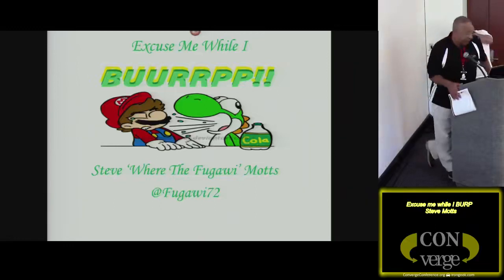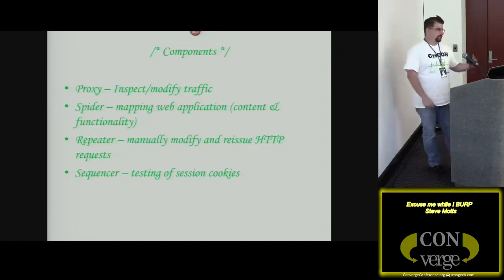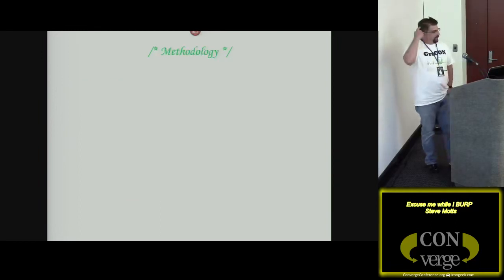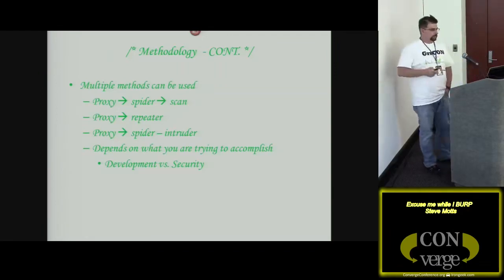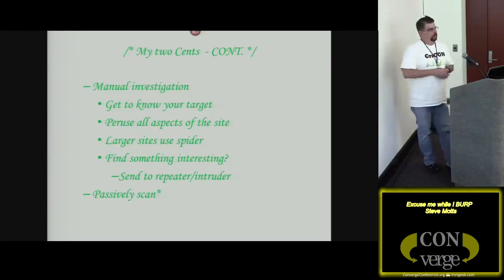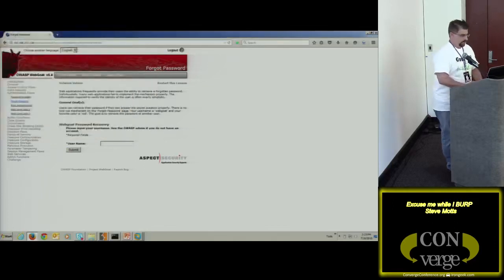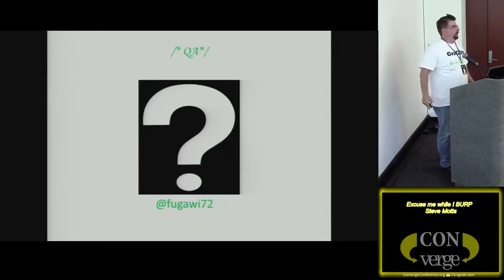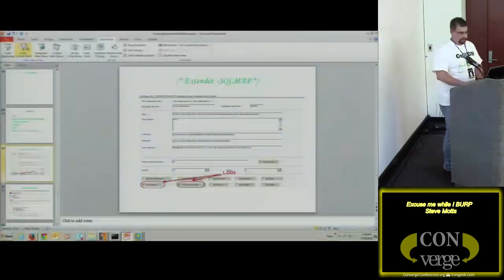Excuse me while I BURP Steve Motts ConVerge 2015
ConVerge - 2015 Hacking conference